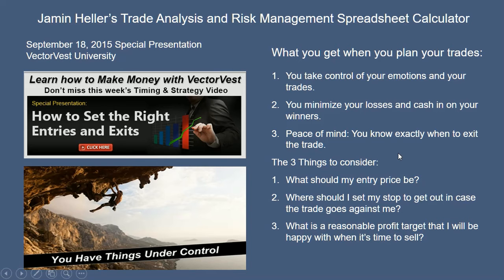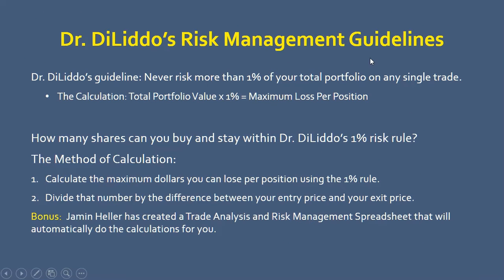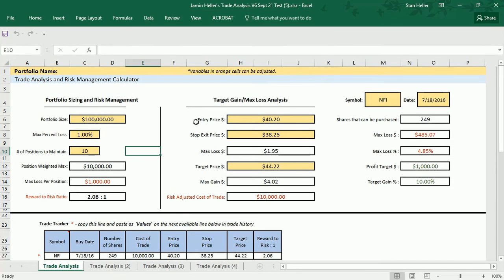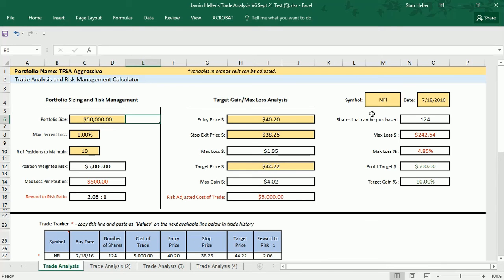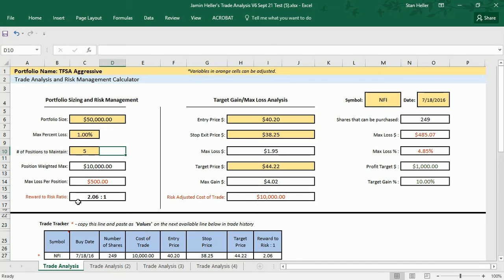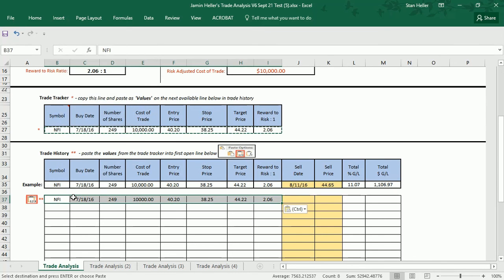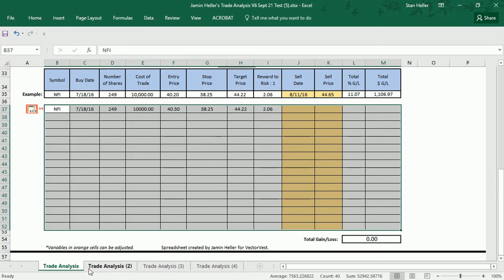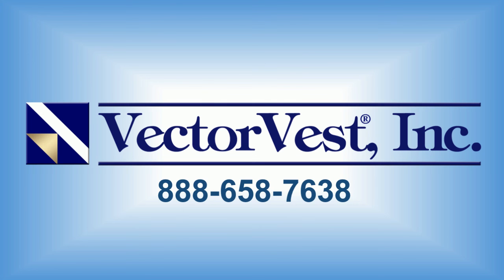VectorVest SOTW - Trade Analysis and Risk Management Part 1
Risk Management is an essential part of investing success. In fact, how we enter a trade has a significant impact on that trade’s success. Join Mr. Stan Heller, VectorVest Canadian Consultant, for a review of our guidelines and an introduction to a fantastic spreadsheet tool developed for us by his son Jamin in this week’s video titled, “Trade Analysis and Risk Management.”